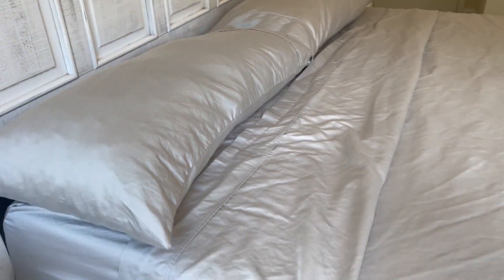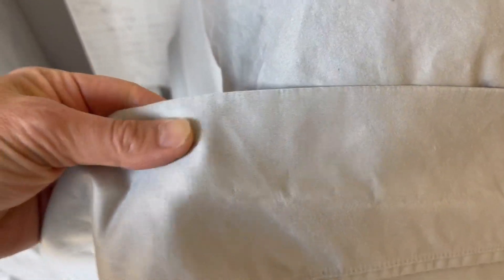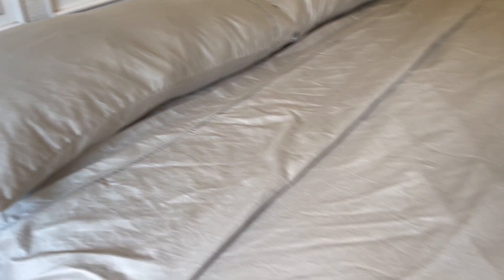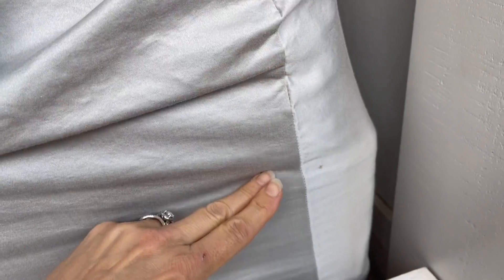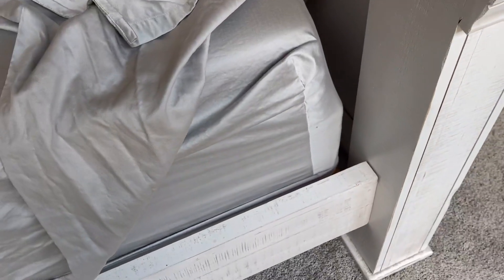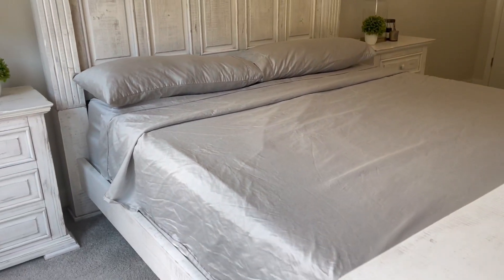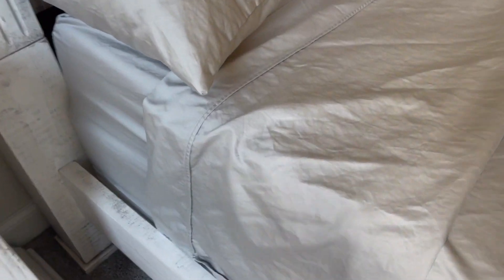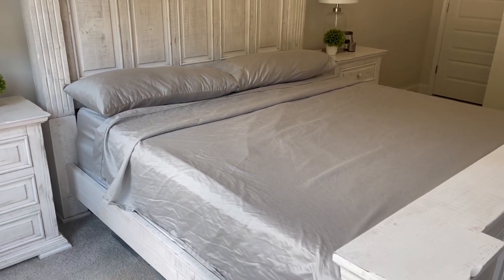Bettlaken Set mit Fadenzahl 1000, Bewertung von Luxusbettwäsche in Hotelqualität